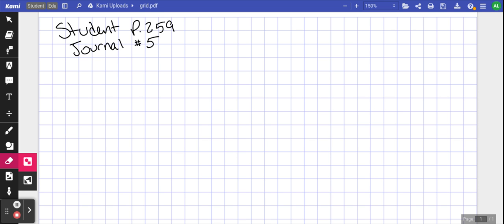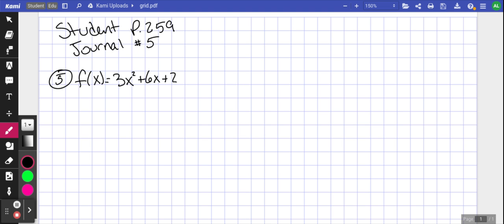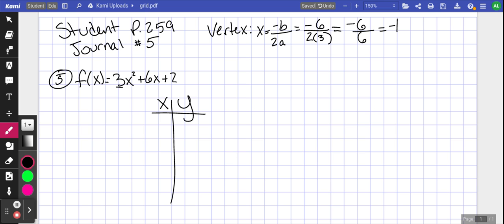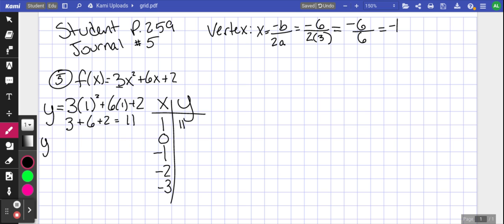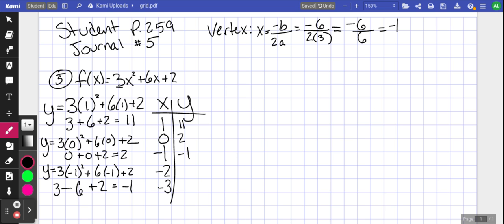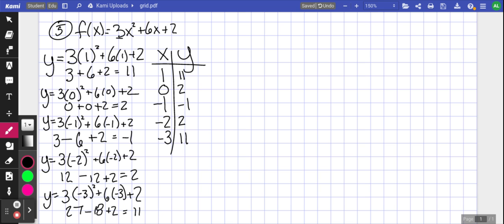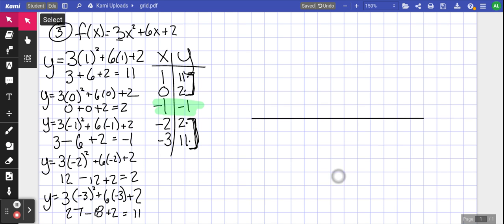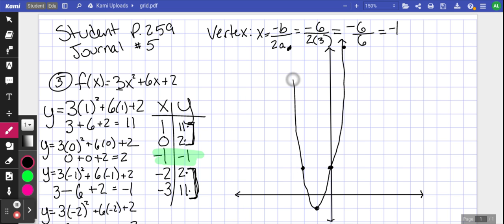8.3 Day 2 Video